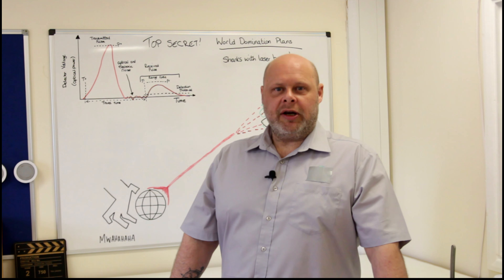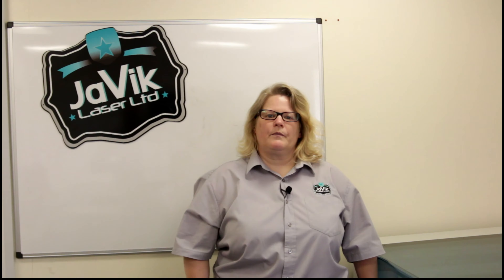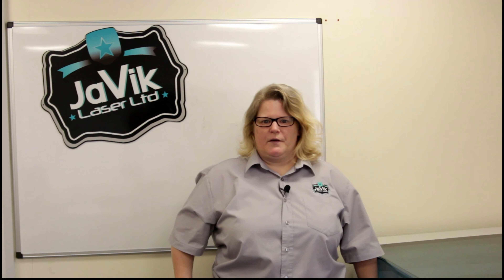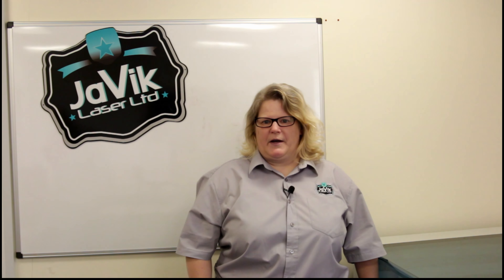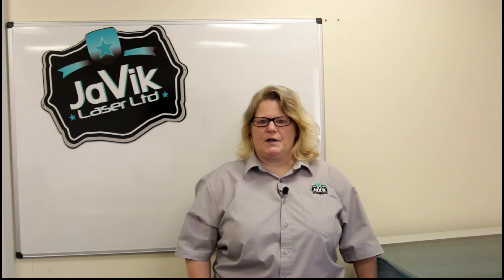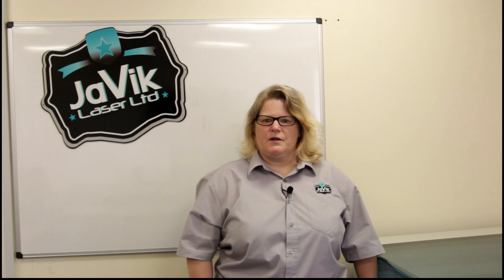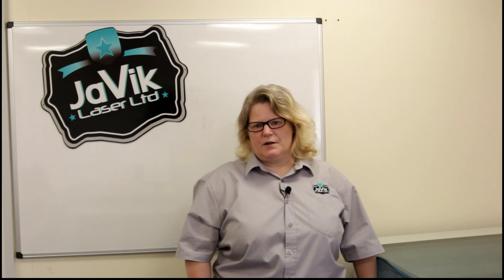Javik Lasert Intro video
A short video introducing some of the team and what we'll be doing over the next few months Created with Corel VideoStudio.